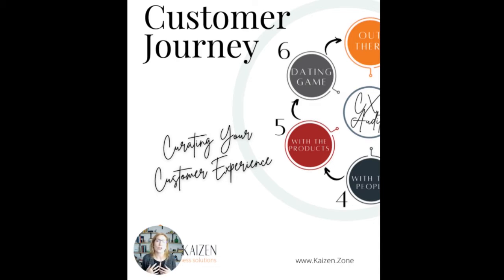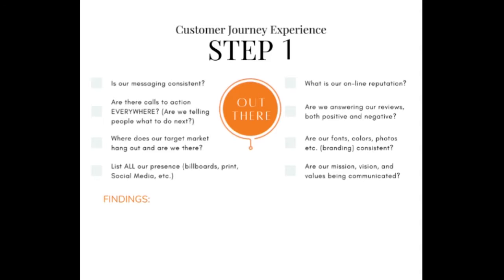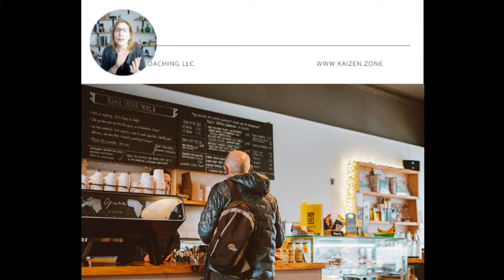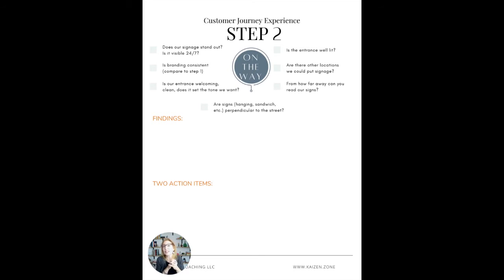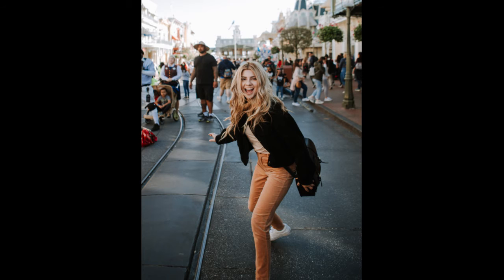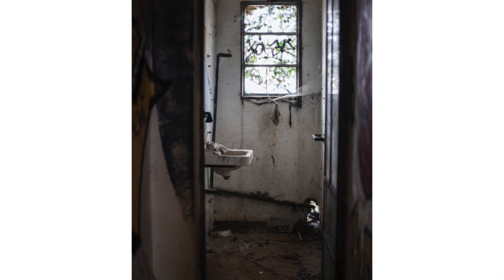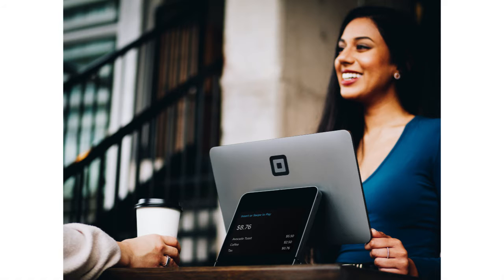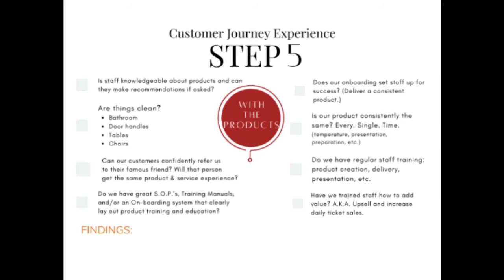Use your customer journey to enhance customer experience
Taking a look at your customer journey through the eyes of your customer (and analyzing it) will give you EXCELLENT ROI. Sadly most businesses don't pay enough attention to their Customer Experience.

Using this customer journey map will help you enhance and CURATE your customer's journey so that you can make certain your customers are having the experiences you WANT THEM TO HAVE.

Every step of the way.